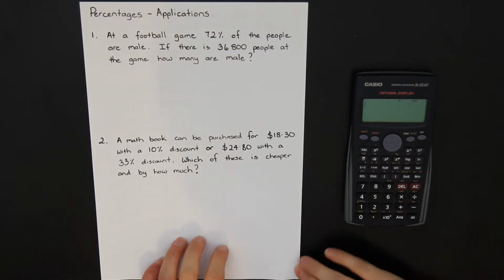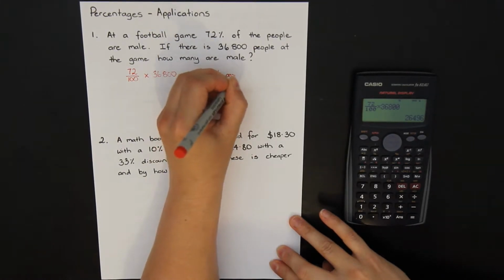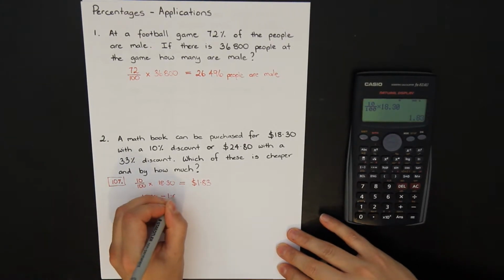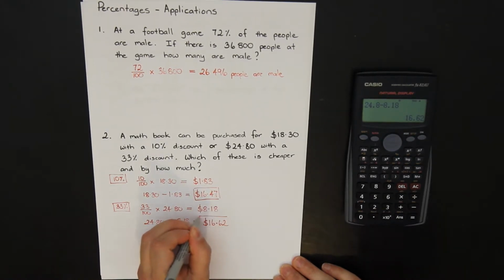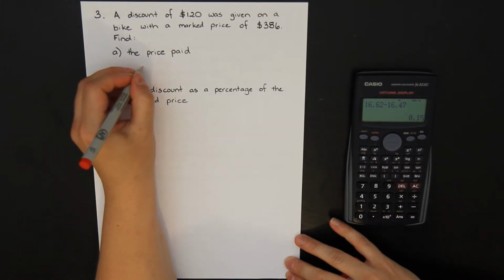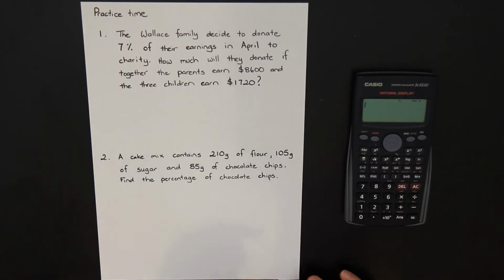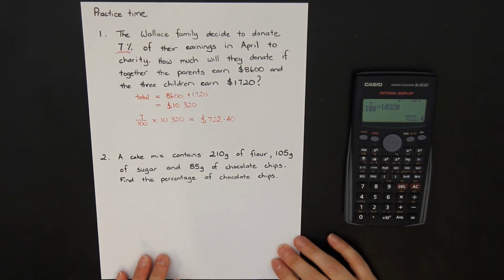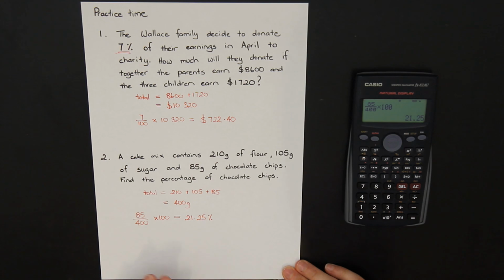Application of Percentages with practice questions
Jo shows you how to apply your knowlage tof percentages to wordy percentage questions